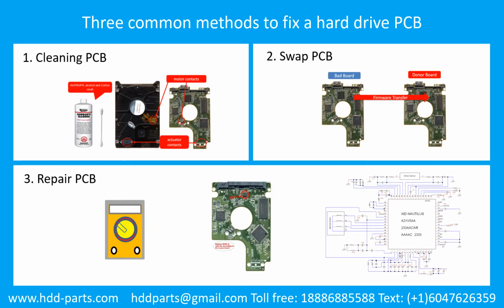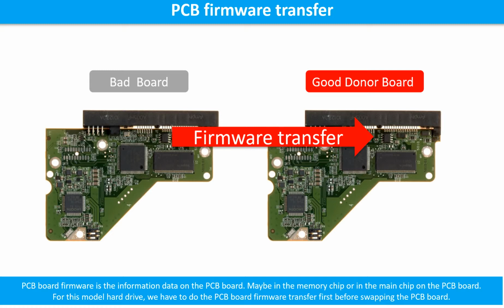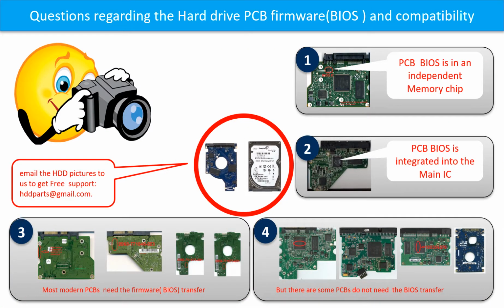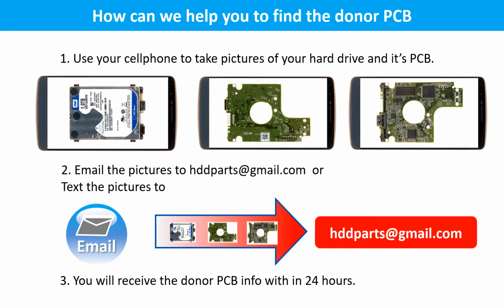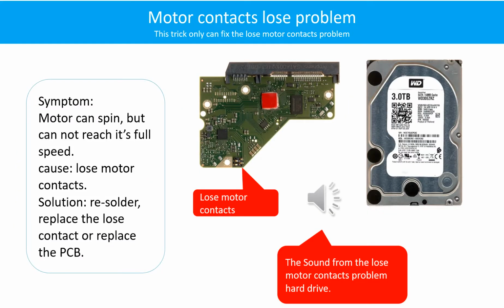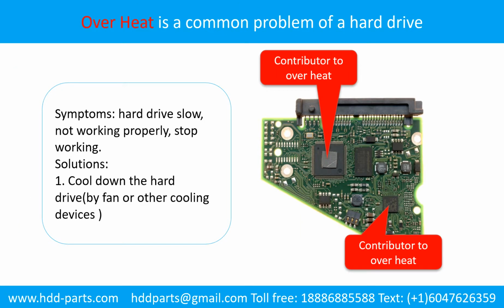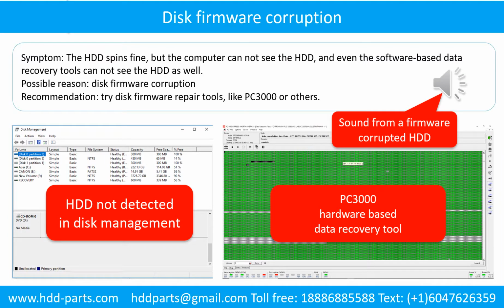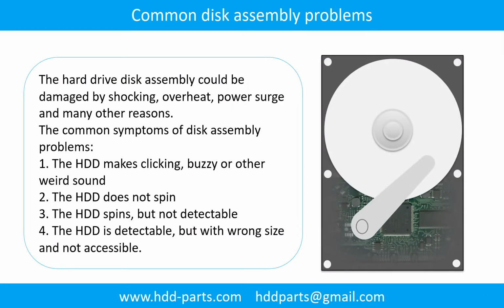WD My Book repair data recovery WD30EZRX WD30EZRS WD25EZRS WD25EZRX WD20EURS 2060-800055-002 p1